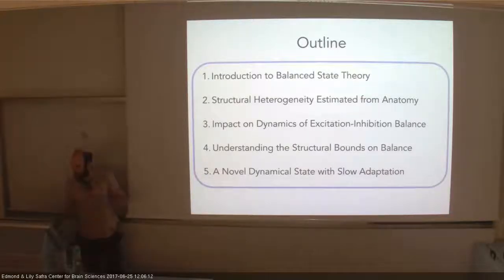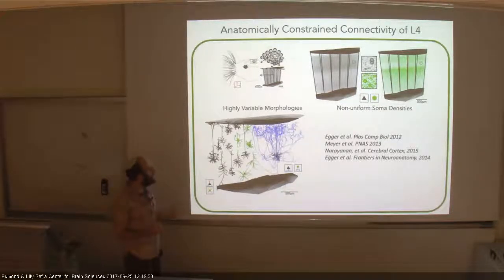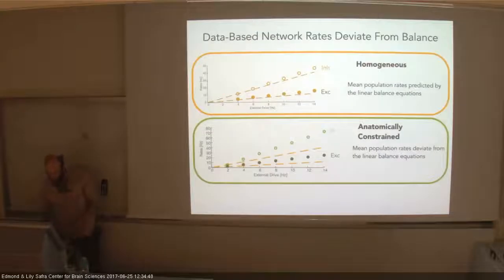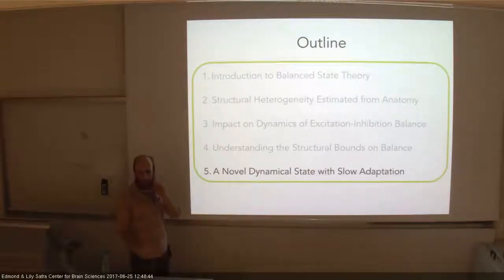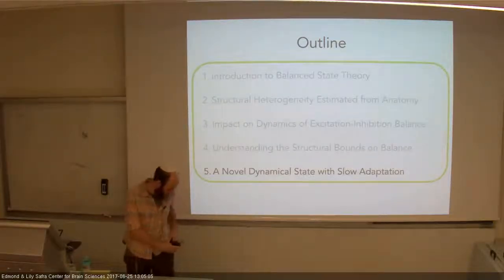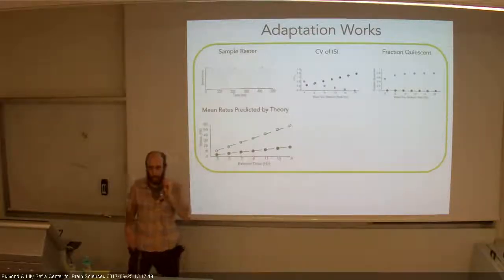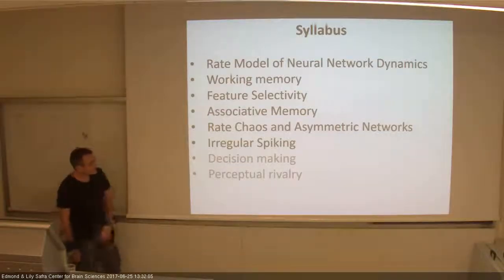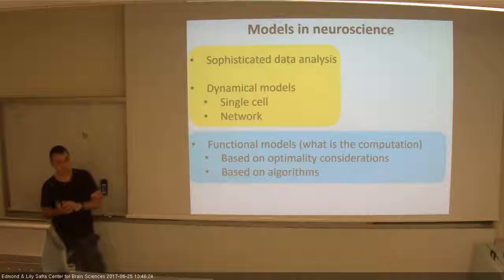THEORETICAL AND COMPUTATIONAL NEUROSCIENCE A - 25062017